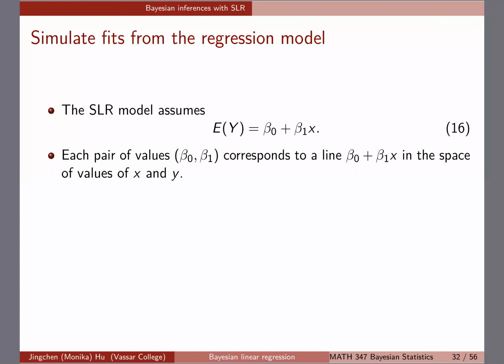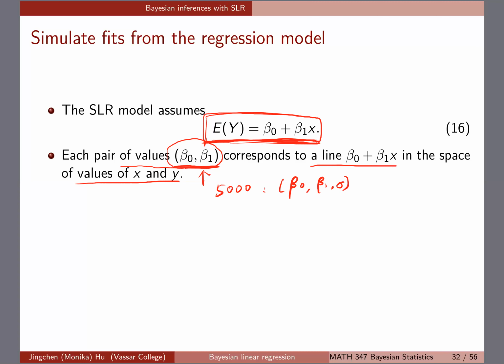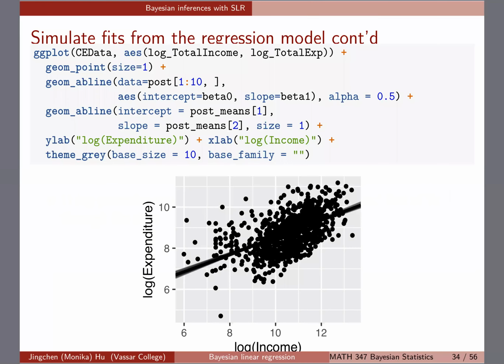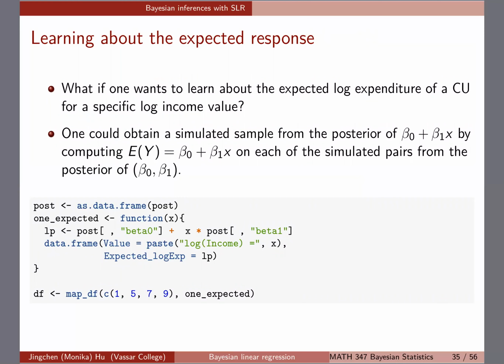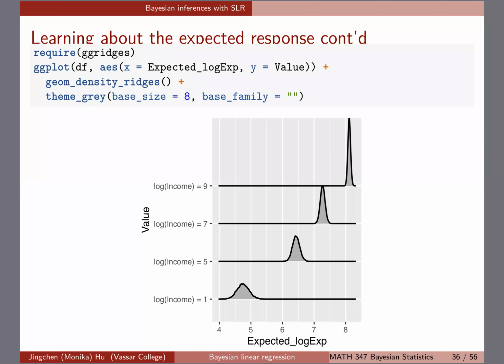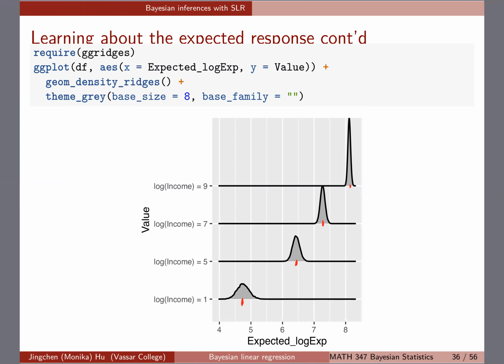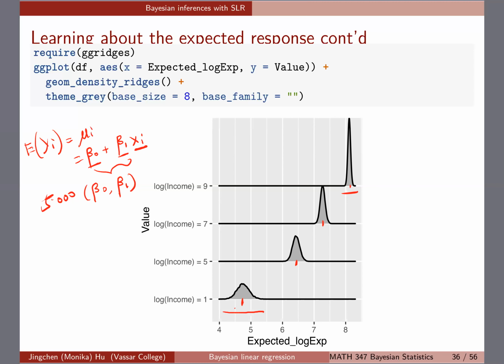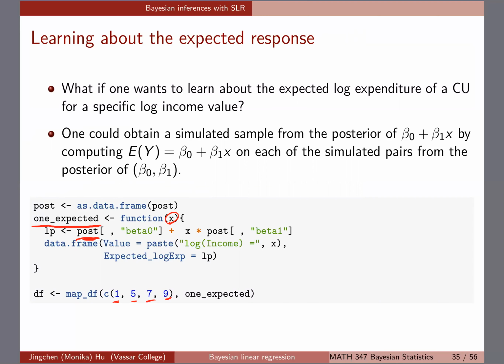[Bayesian linear regression] Bayesian inferences with SLR part 1